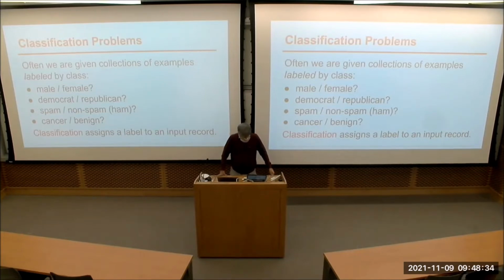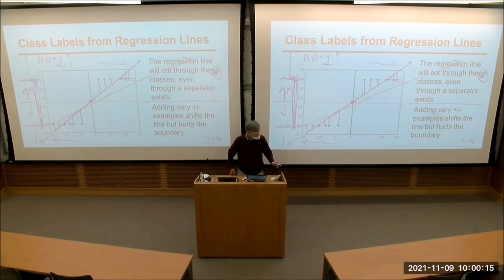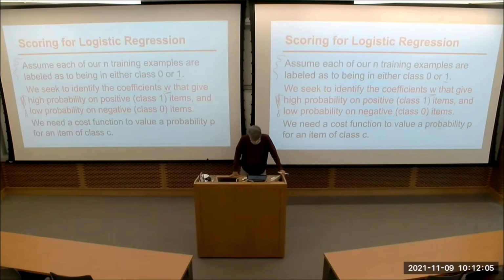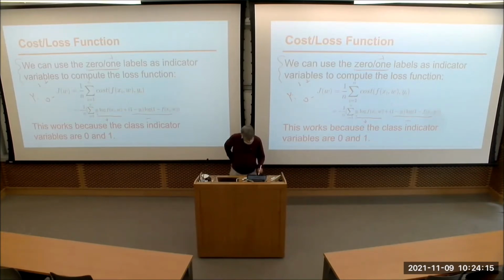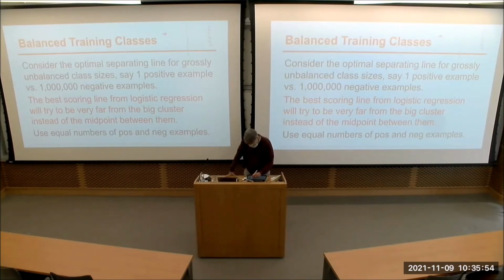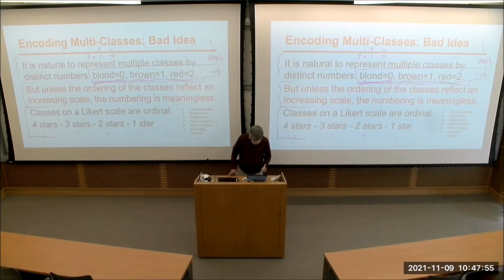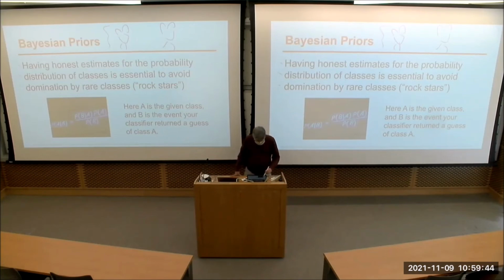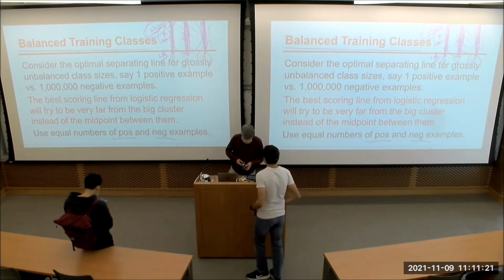CSE 519 --- Lecture 18: Logistic Regression and Classification (Fall 2021)